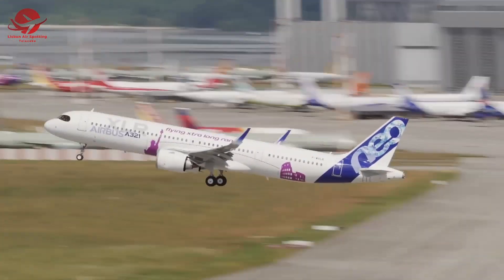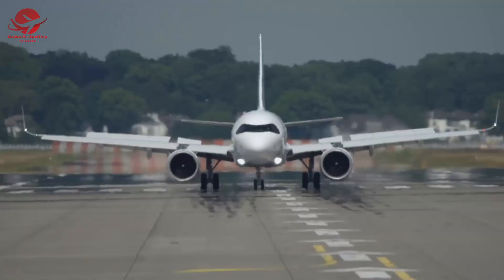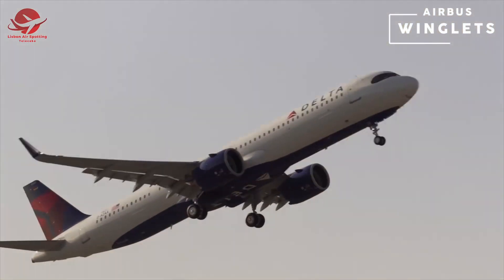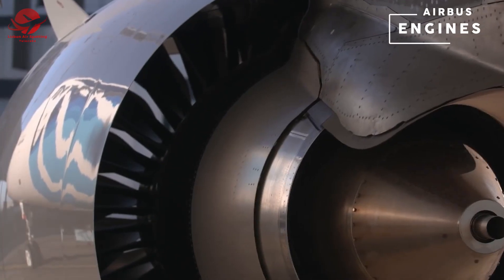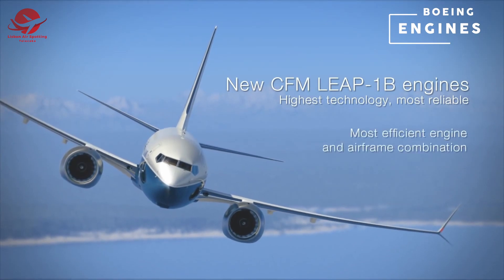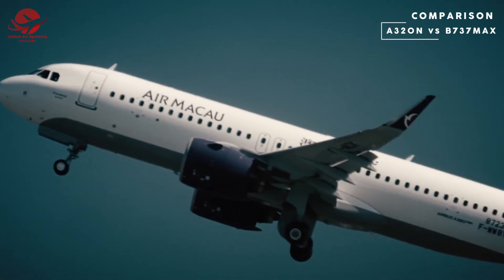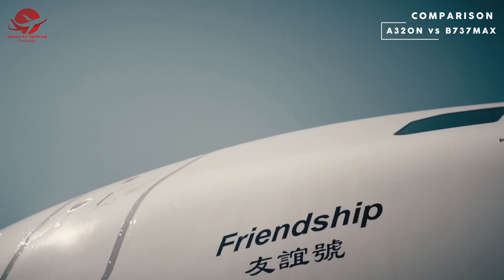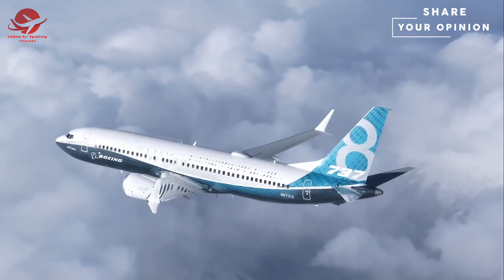Airbus A320 Neo vs Boeing 737 Max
Airbus and Boeing, the Airbus A320 NEO and the Boeing 737 MAX. In this video we see them up close and do a technical comparison between both.
Which one do you think is the best and why?

00:00 Intro
00:26 Quick Presentation
01:49 Airbus Winglets
02:19 Airbus Fuselage
02:51 Airbus Engines
03:25 Boeing Winglets
03:44 Boeing Engines
04:15 Boeing Aerodinamics
04:43 Comparison
06:38 Wich one is the best?!

Special thanks to: The Boeing Company, Airbus and Alex Productions